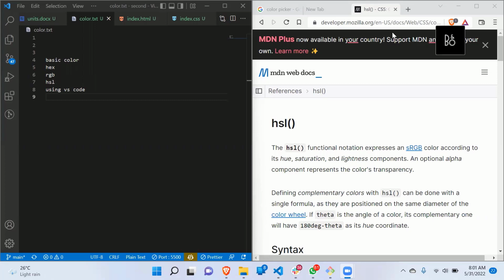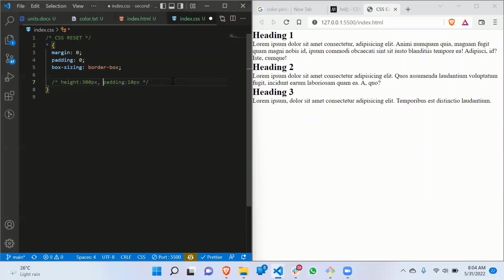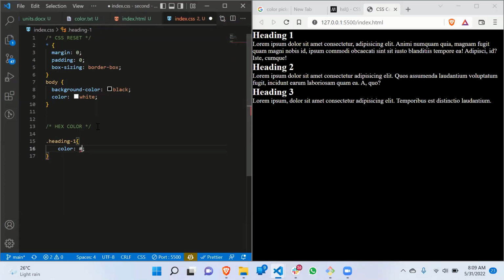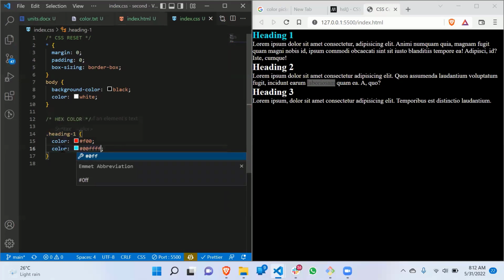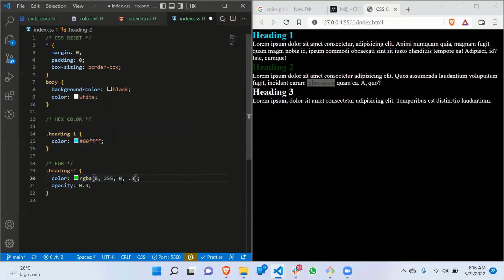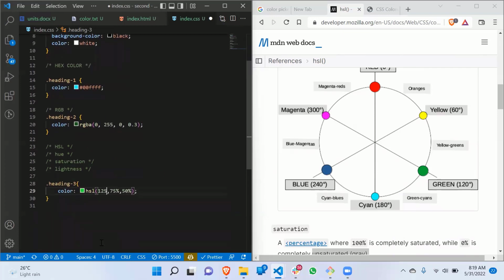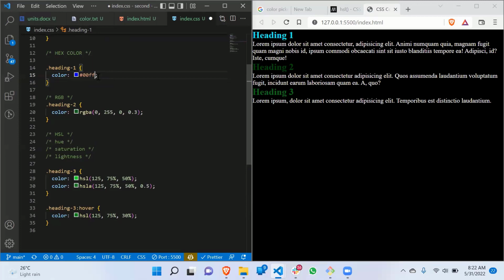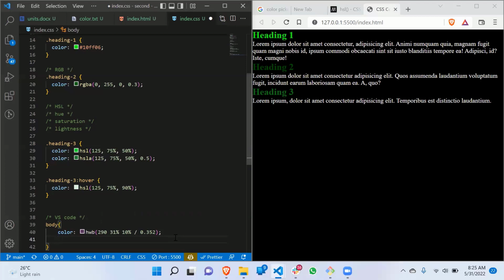CSS Colours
This tutorial explains the different ways of selecting colours and its Syntax.